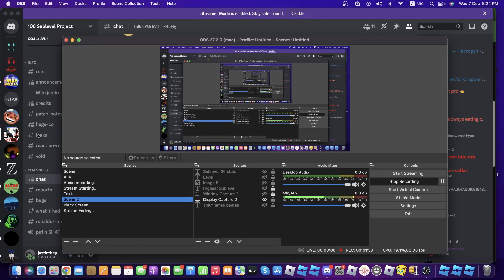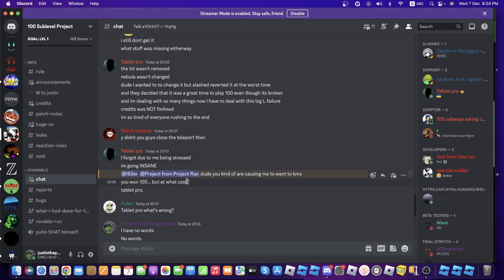What the hell just happened?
Serious video